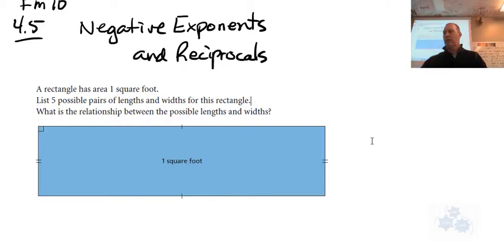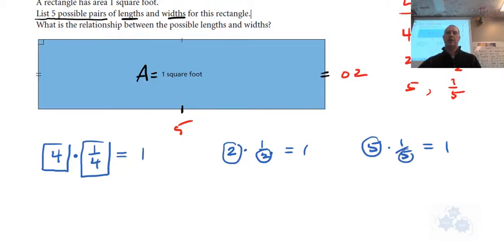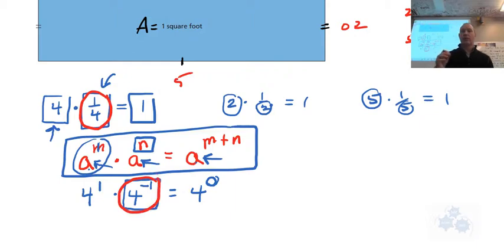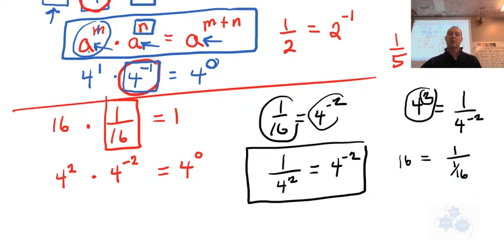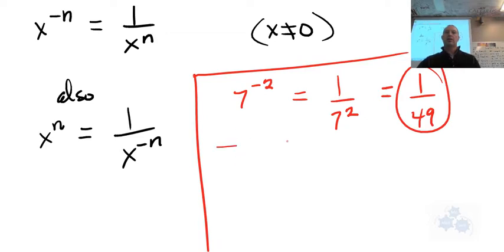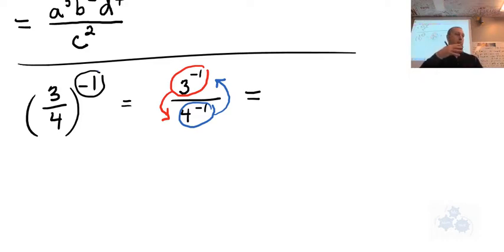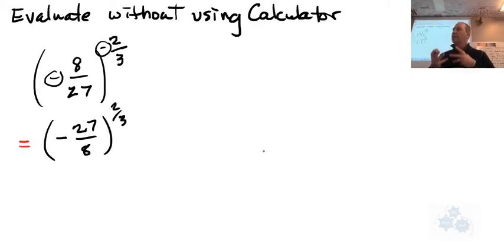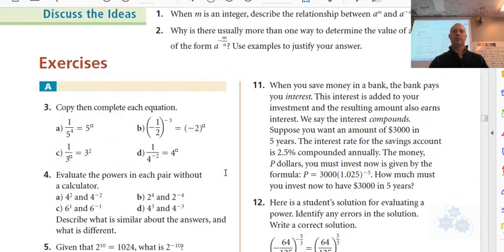FM 10 4.5 Negative Exponents and Reciprocals